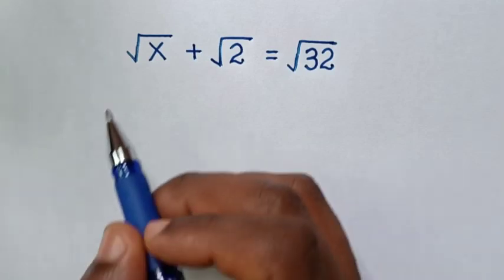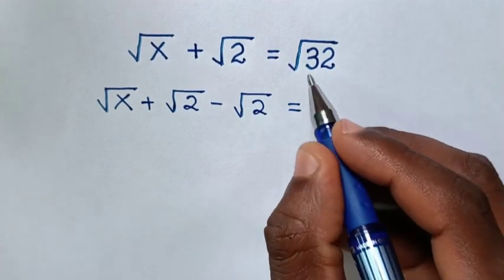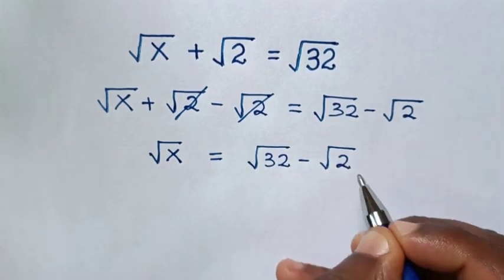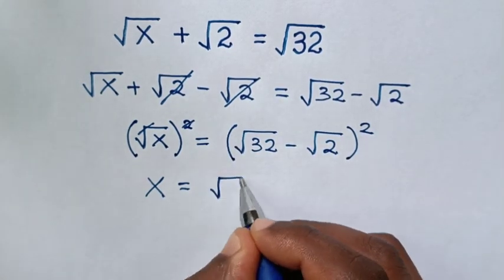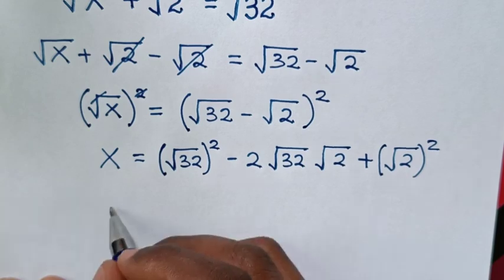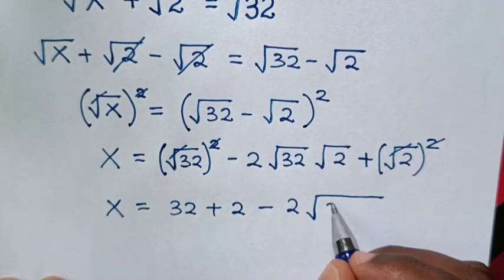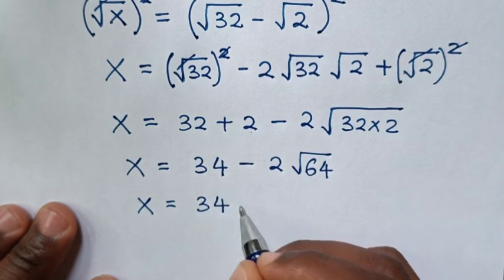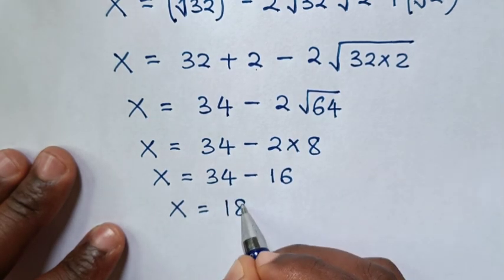A Nice Algebra Problem.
How to solve this algebra problem to find X